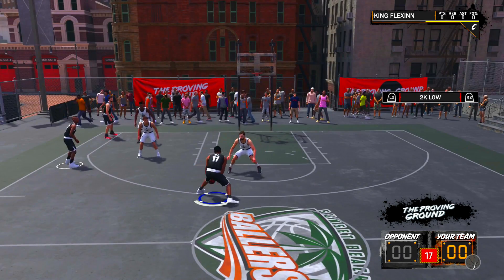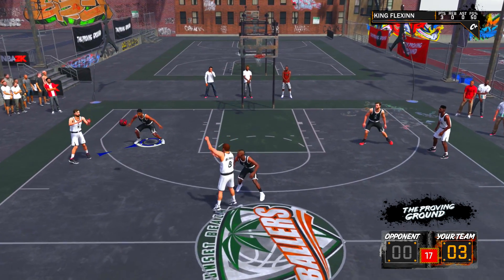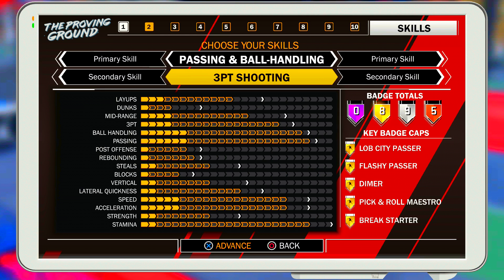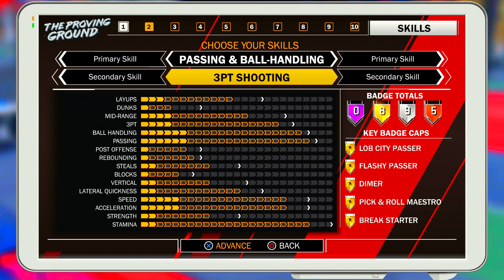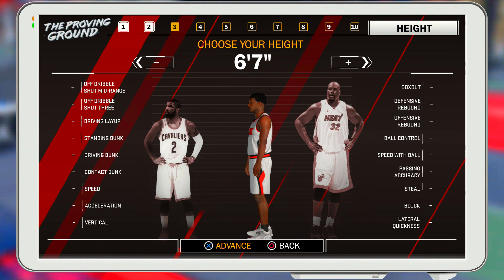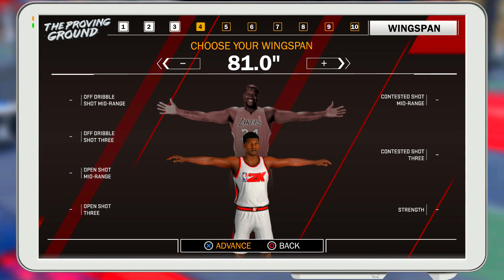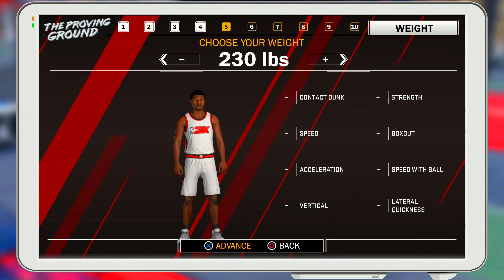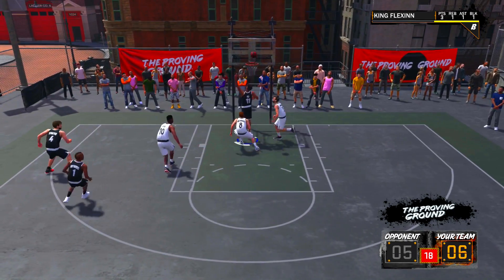BEST POINT FORWARD BUILD IN NBA 2K18! KD TYPE BUILD!